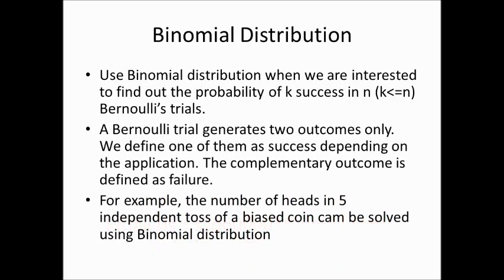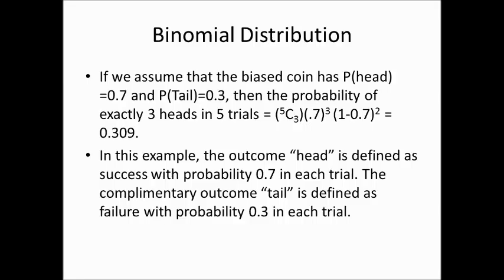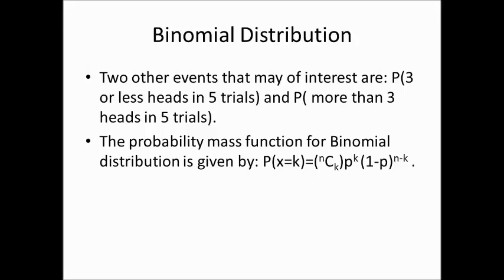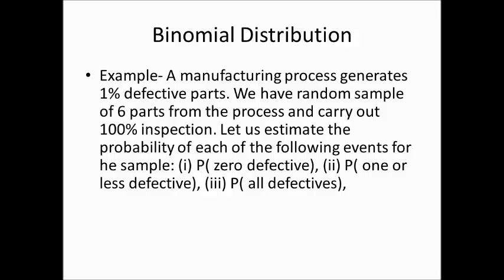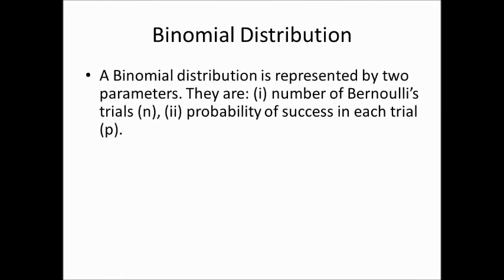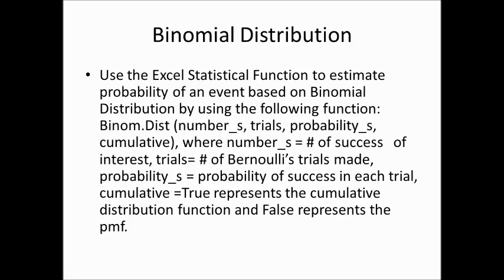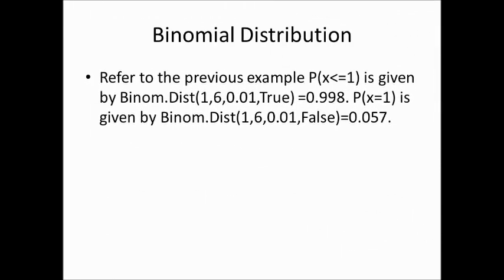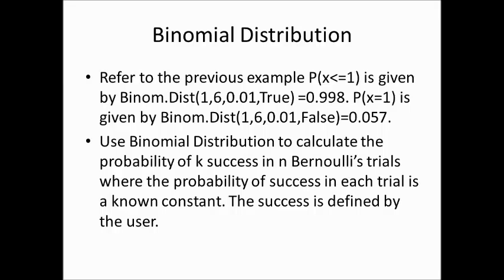SGMAK Associates : Binomial Distribution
SGMAK Associates provides free online tutorials, courses : Binomial Distribution
Use Binomial distribution when we are interested to find out the probability of k success in n ... Bernoulli’s trials.
A Bernoulli trial generates two outcomes only. We define one of them as success depending on the application. The complementary outcome is defined as failure.
For example, the number of heads in 5 independent toss of a biased coin cam be solved using Binomial distribution
If we assume that the biased coin has...
In this example, the outcome “head” is defined as success with probability 0.7 in each trial. The complimentary outcome “tail” is defined as failure with probability 0.3 in each trial.
The user defines “success” for each problem.
Two other events that may of interest are: P...
The probability mass function for Binomial distribution is given by:
Example- A manufacturing process generates 1% defective parts. We have random sample of 6 parts from the process and carry out 100% inspection. Let us estimate the probability of each of the following events for he sample:...
Use the Excel Statistical Function to estimate probability of an event based on Binomial Distribution by using the following function: ...Bernoulli’s trials made,  probability_s = probability of success in each trial, cumulative =True represents the cumulative distribution function and False represents the pmf.
Use Binomial Distribution to calculate the probability of k success in n Bernoulli’s trials where the probability of success in each trial is a known constant. The success is defined by the user.